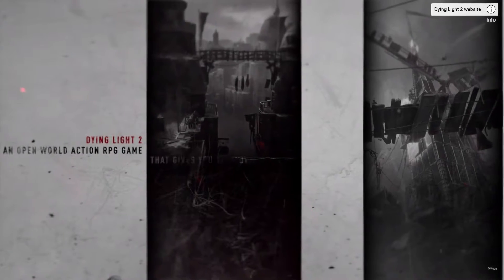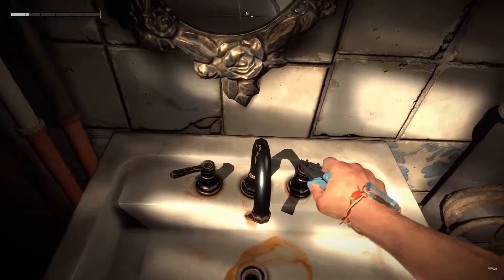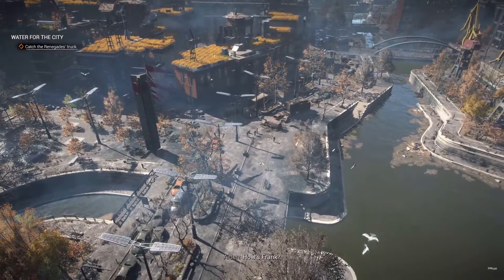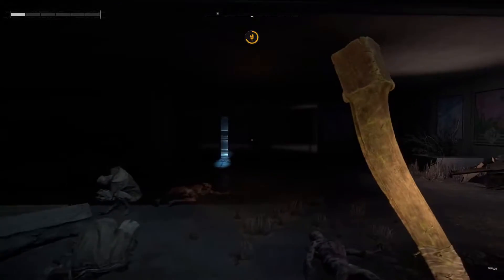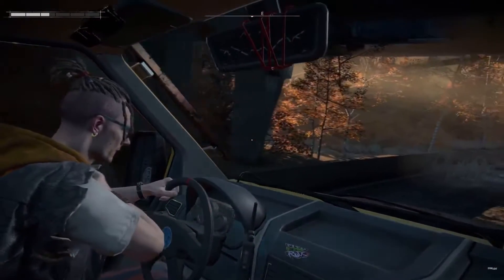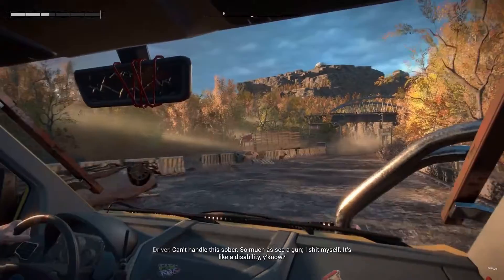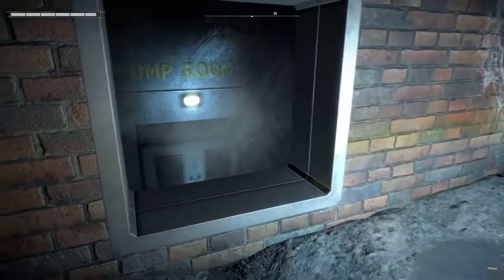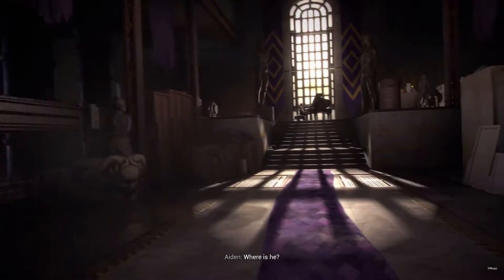This Game Is Beautiful | Dying Light 2 Gameplay Reveal - My Initial Thoughts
Dying Light 2 recently revealed its nearly half hour long gameplay video and man was it stunning!